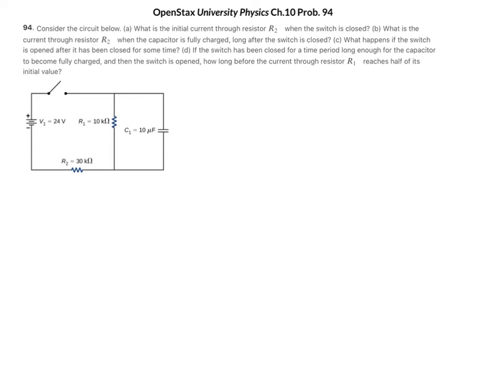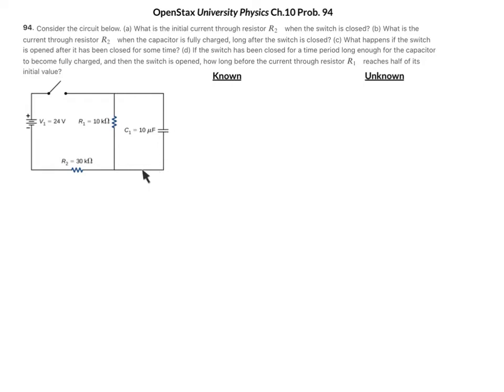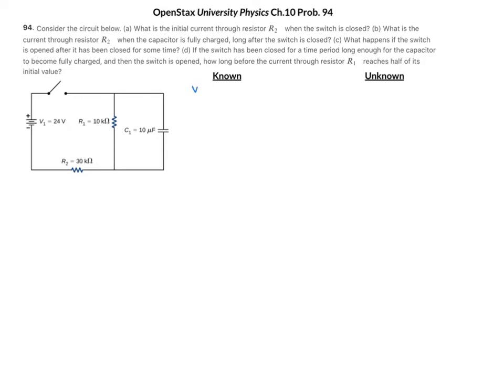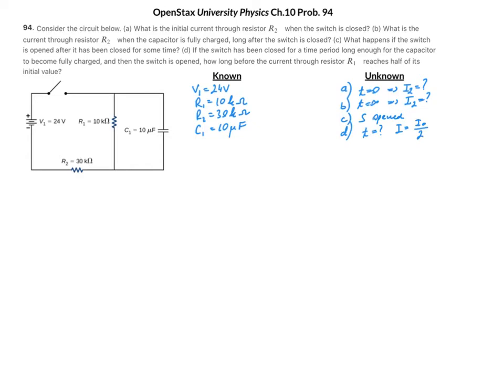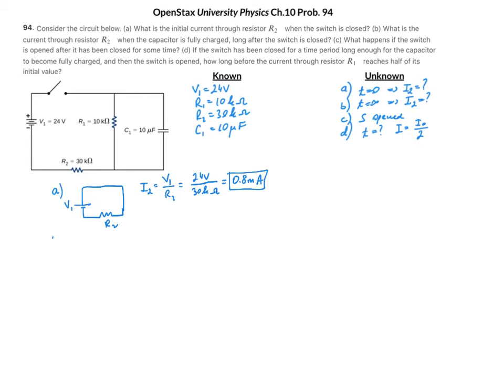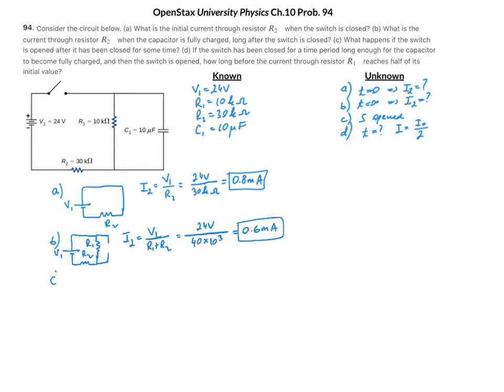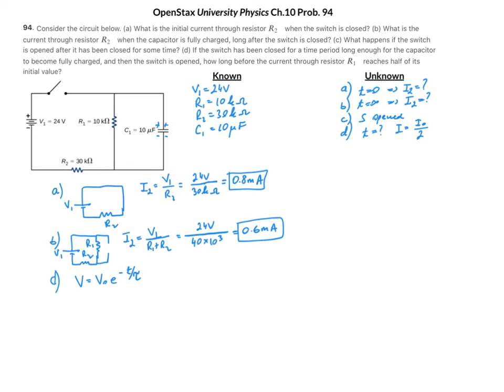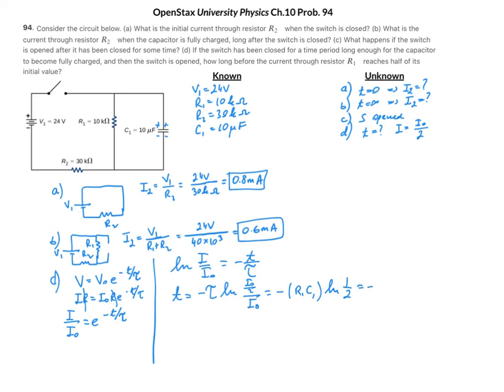Circuits Problem 5